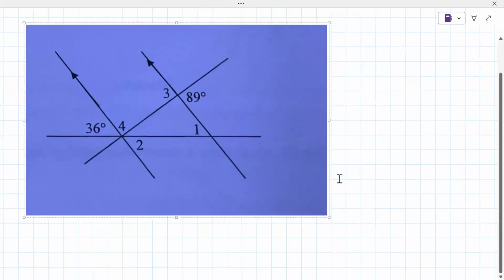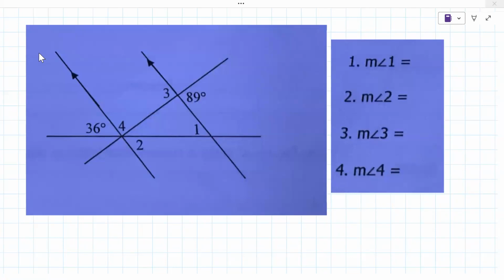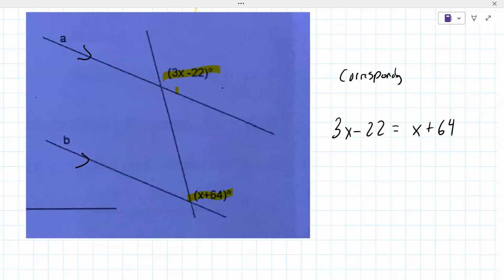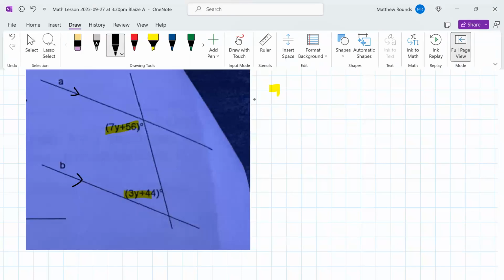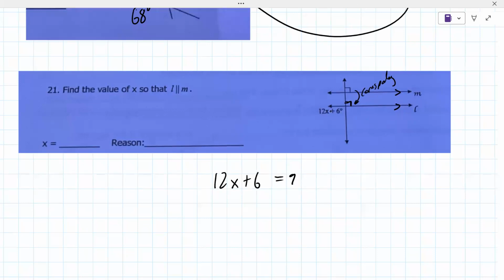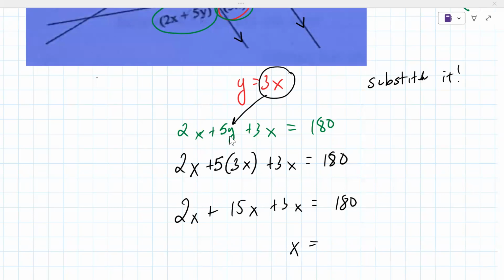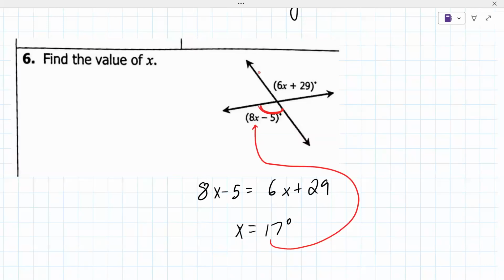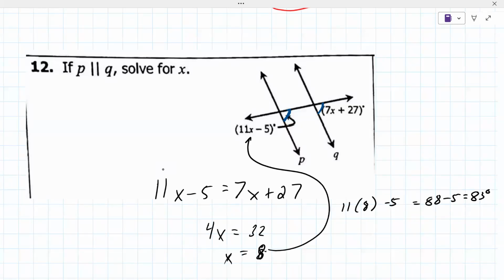High School Geometry Lesson [2023-09-27 at 3:30pm MST Blaize A]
This lesson covered topics in Geometry including congruent and supplementary angles.